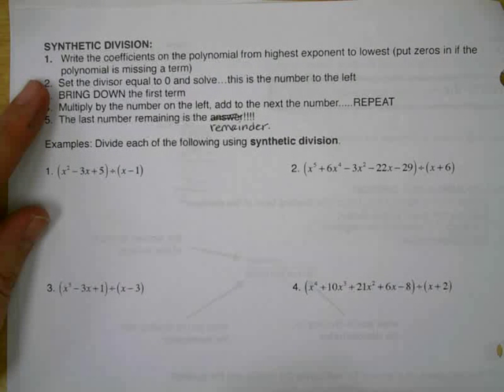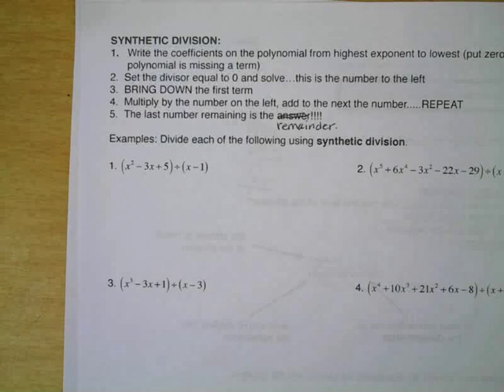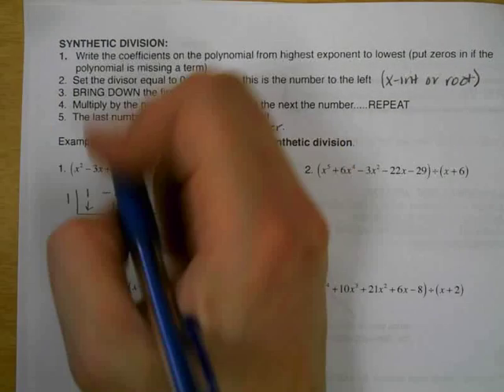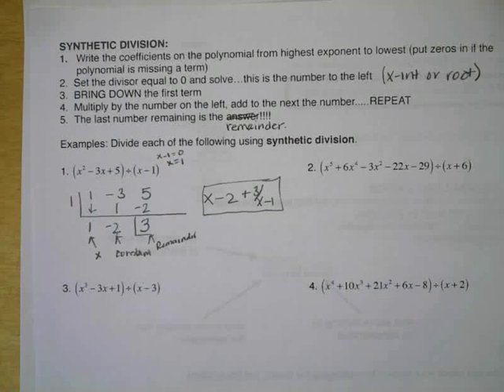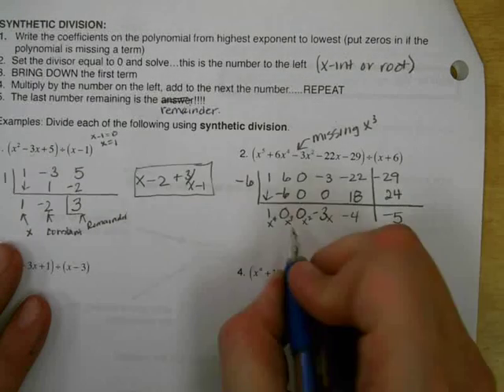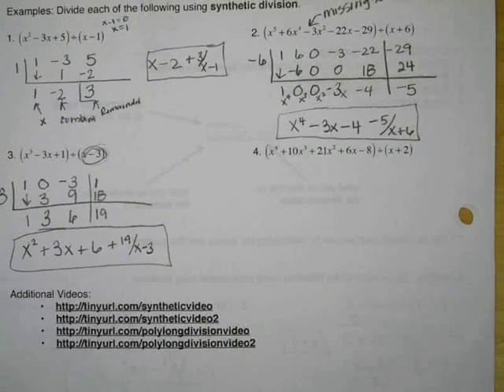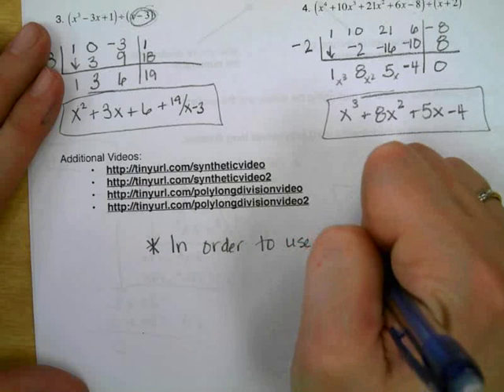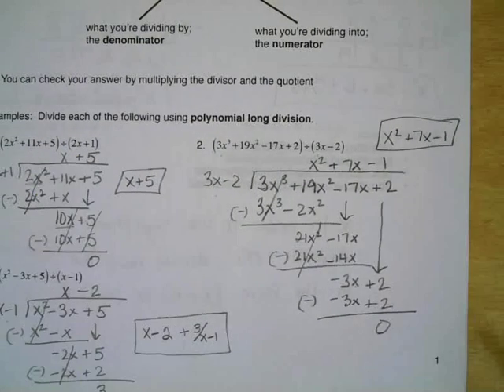synthetic division notes